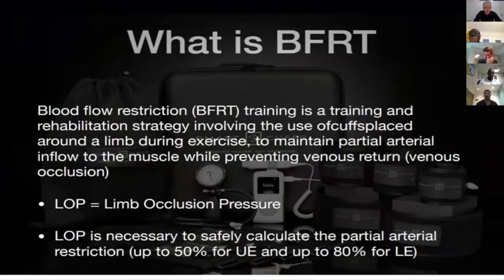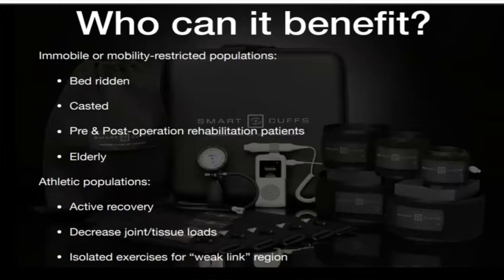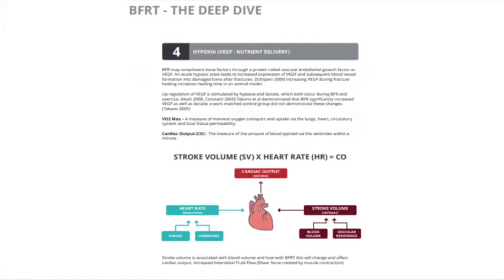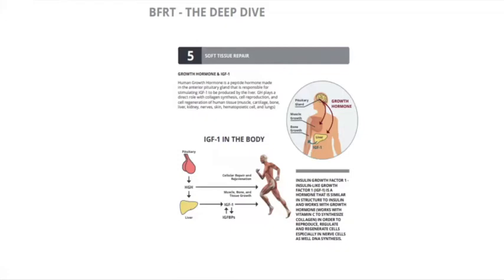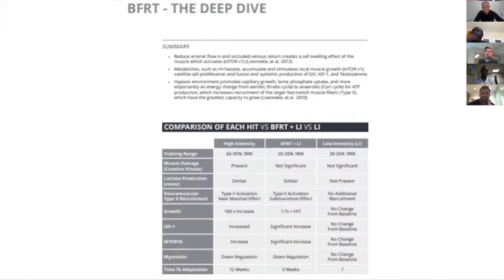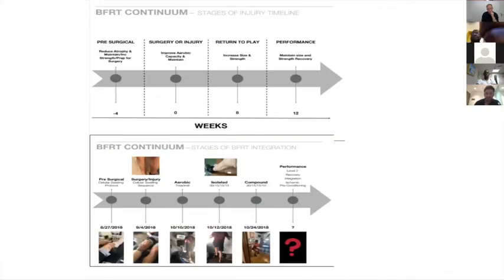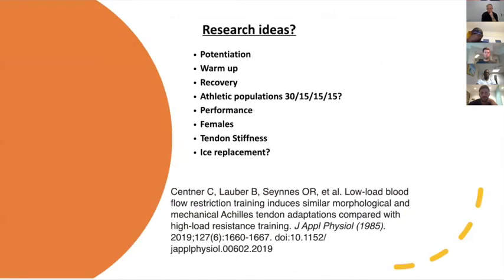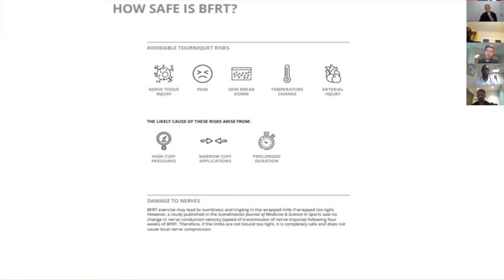Winback Blood Flow Restriction Training Webinar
Blood Flow restriction training (BFRT) is a rehabilitation and training exercise in which you cuff a limb, to allow for partial arterial blood flow but restrict the venous return.

By cutting the venus blood flow and allowing partial arterial blood flow you create swelling in the muscle.

This causes a hypoxic environment that encourages metabolites, such as lactate to accumulate which encourages muscle strength and hypertrophy.

the hypoxic environment within the muscle speeds up fatigue which triggers the nervous system to recruit fast-twitch muscle fibres which have the greatest capacity to grow.